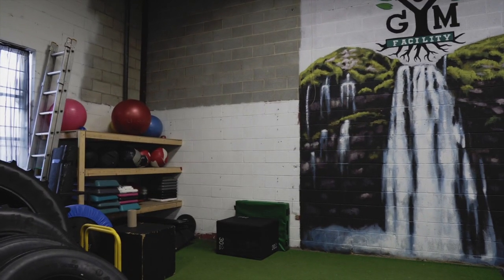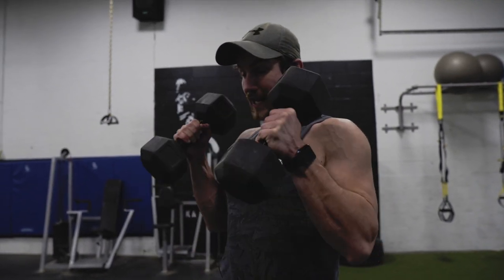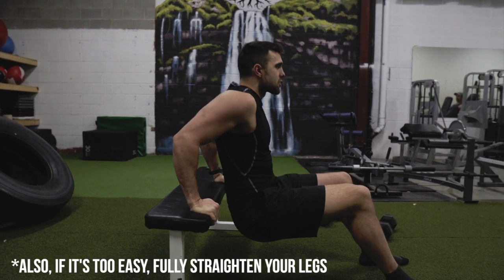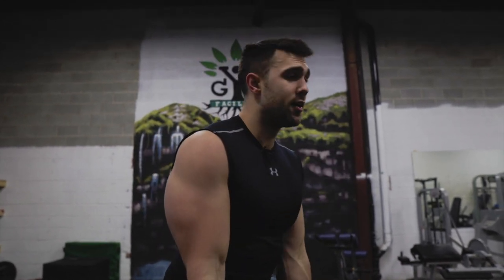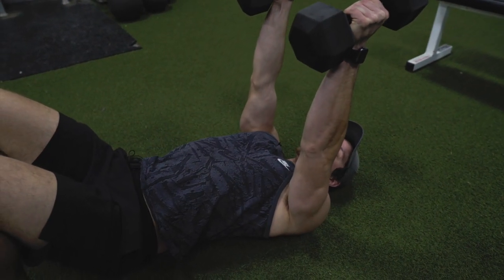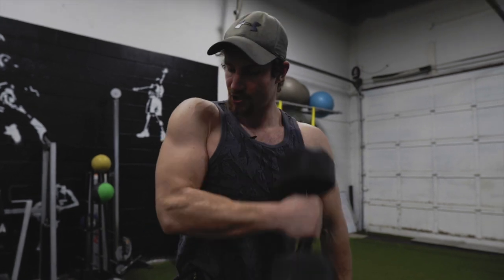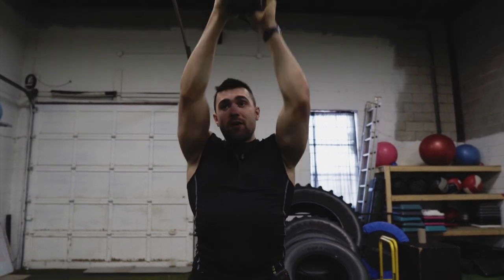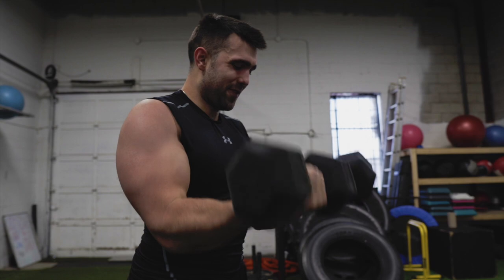FULL At Home Arms Workout For Beginners (Dumbbell Only)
➢Online Coaching (3 discounted spots available)

In this video we show you an amazing full arms workout that you can do from the comfort of your own home with just some light dumbbells.

Here is the workout with timestamps.
A1) Close Grip Floor Press 3x15-20 (0:15)
A2) DB Hammer Curls 3x12-15 (0:50)
B1) Bench Dips 3xMAX (1:21)
B2) Zottman Curls 3x12-15 (1:57)
C1) Skullcrushers 3x15-20 (2:58)
C2) Cross body curls 3x12-15 (3:43)
D1) Overhead DB tricep extension 3x15-20 (4:12)
D2) Bicep Curl 21’s 3x7/7/7 (4:48)